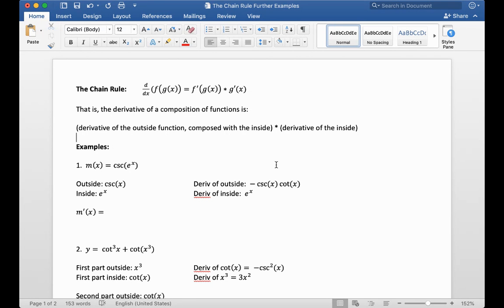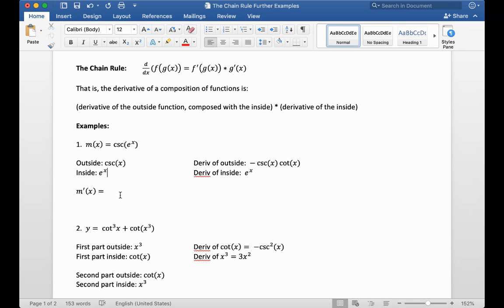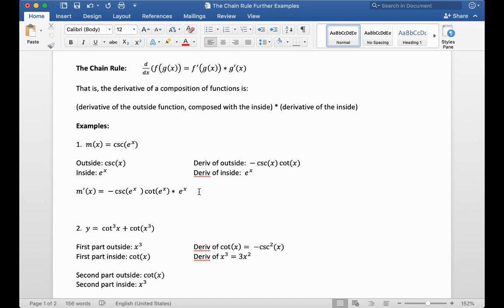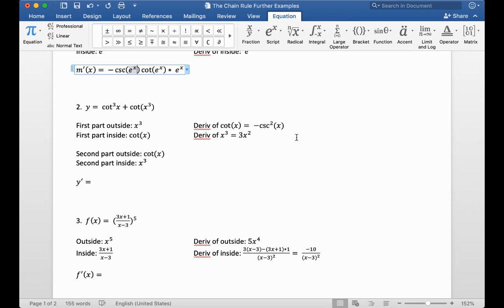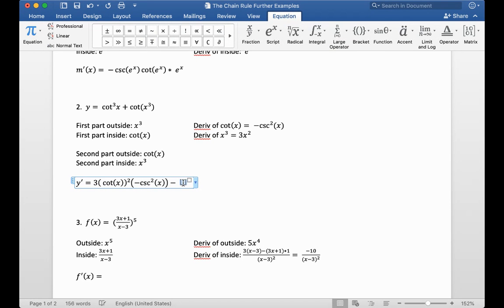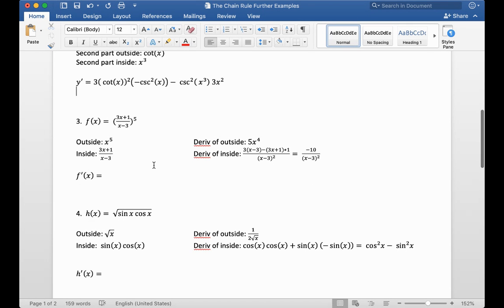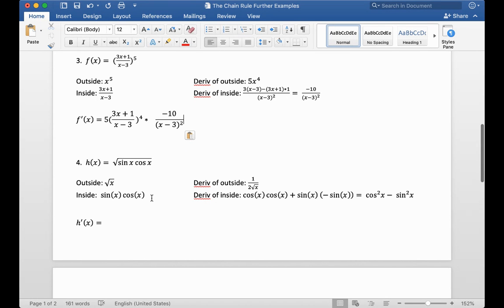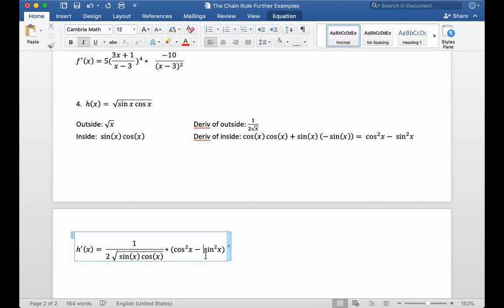Chain Rule Examples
Chain Rule Examples for MAT125, Georgetown College